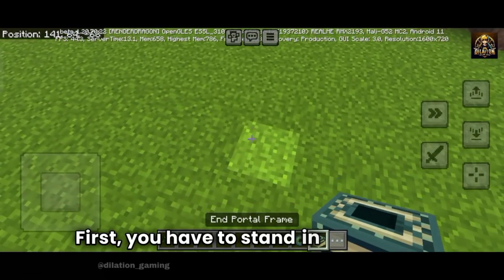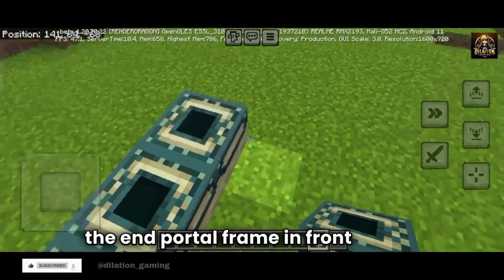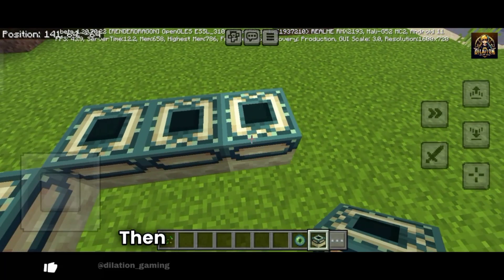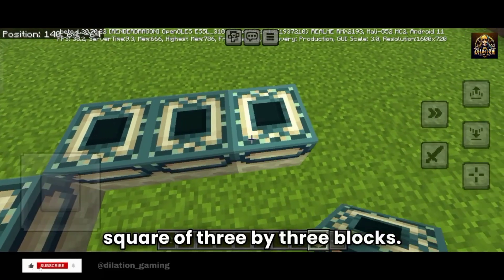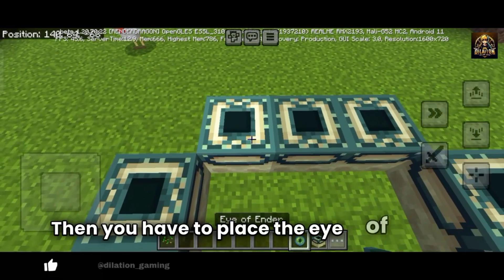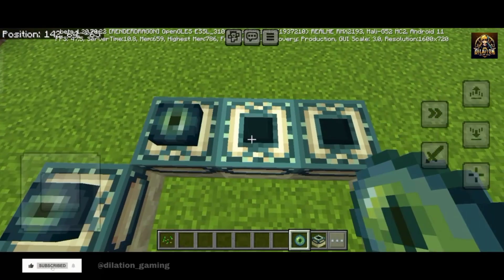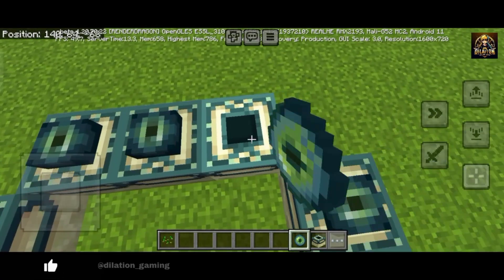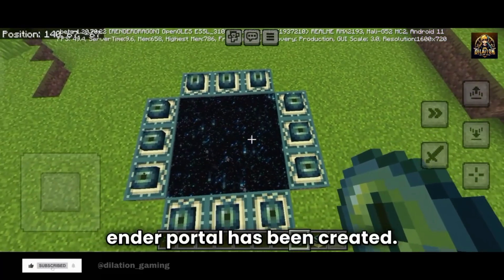Minecraft Ender Portal | How to make Ender Portal in Minecraft ?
how to make a portal to the ender dragon

how big is a ender portal in minecraft

how to enter the ender world in minecraft

how to get ender portal block in minecraft

how to build the end portal room in minecraft

how to make a end portal in minecraft java edition

how to make a ender portal in minecraft bedrock

Minecraft hard chelleng

Minecraft Edit

Minecraft Structure Edit

Minecraft Rare Mobs Edit

[Minecraft] oi oi oi red larva

HELP Old Herobrine Race with troll face

Minecraft mob's weakness

Minecraft Mob Weakness Edit

Sun rise zombie fries

minecraft structure vs structure

Swimming Challenge

Minecraft Mob's Weakness

oi oi oi minecraft Villager memes

Minecraft mobs spawn chances

Minecraft over world vs nather mob